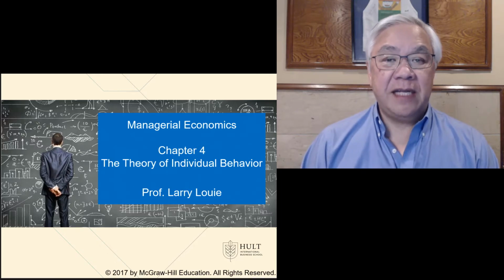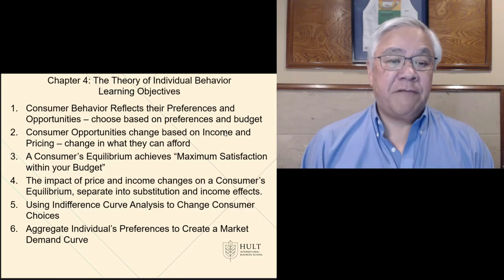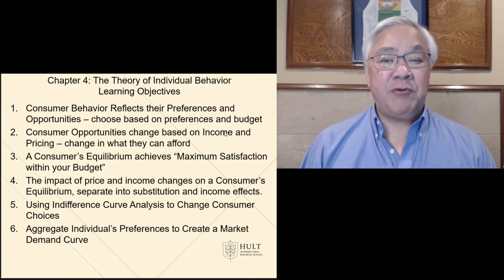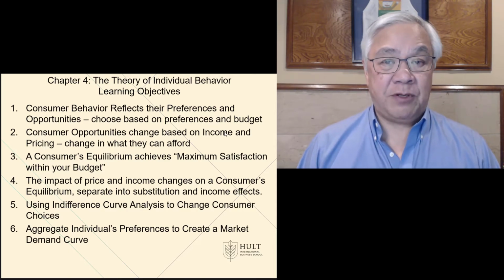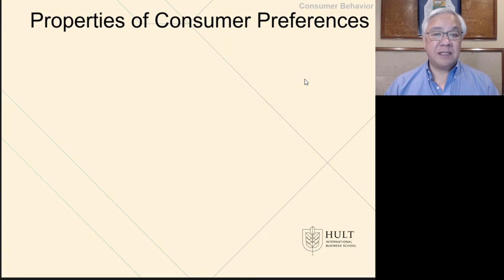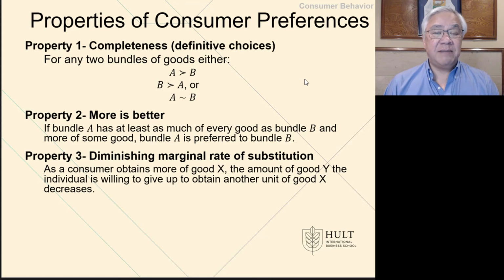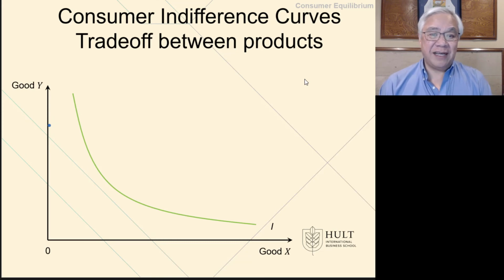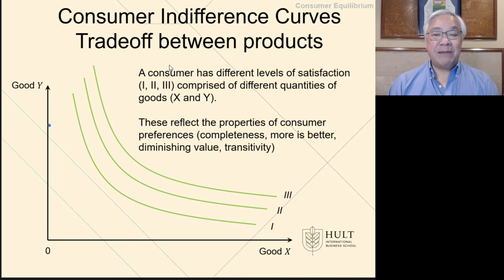ME video for ch 4 1 of 6